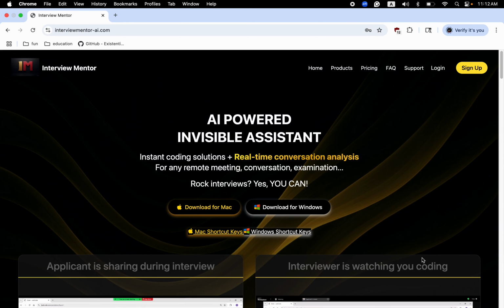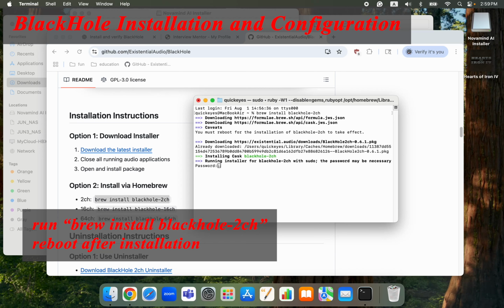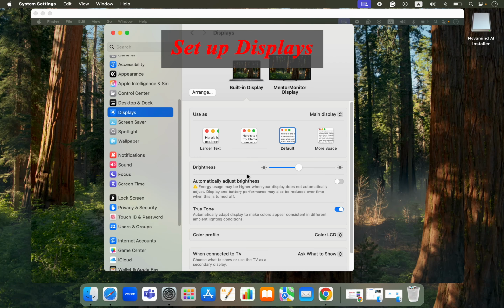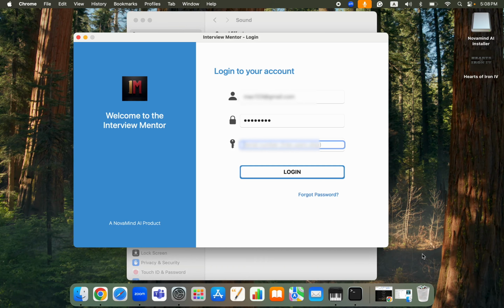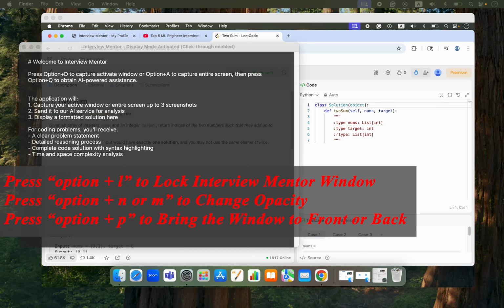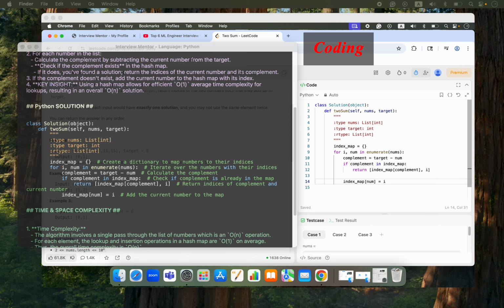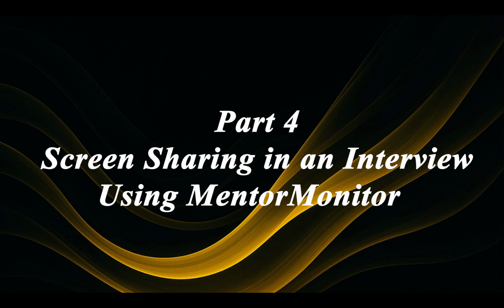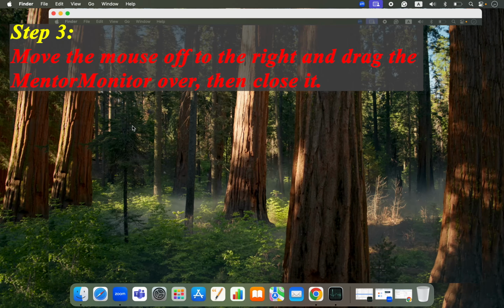Interview Mentor Features Demonstration (Mac)